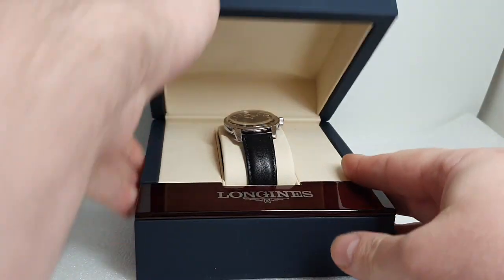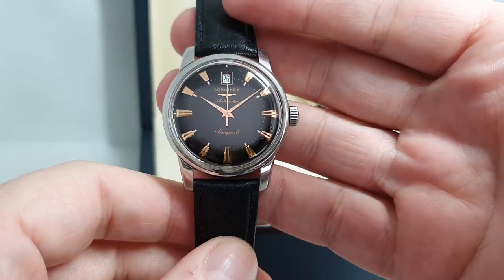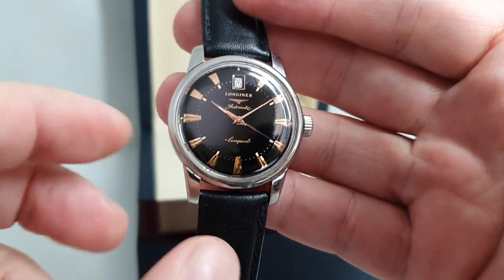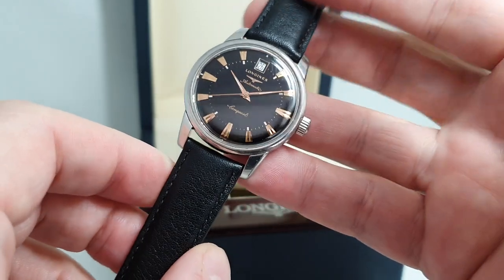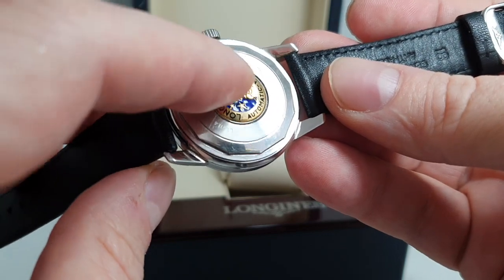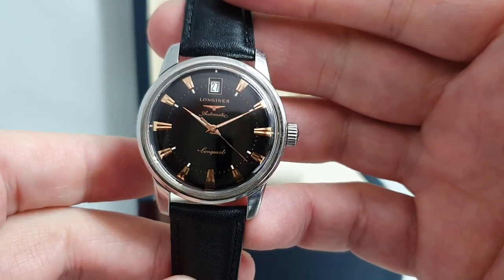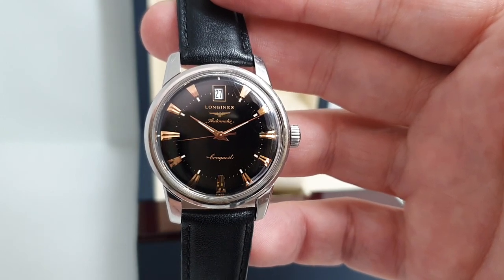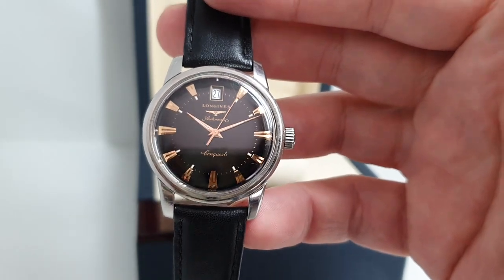2009 Longines Conquest Heritage men's automatic watch with box. Model reference L1.611.4.52.4